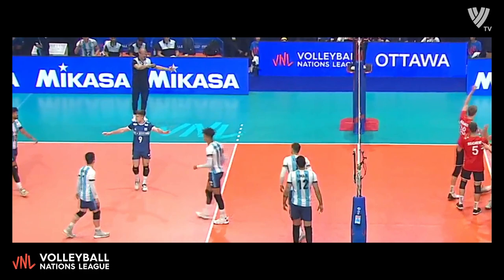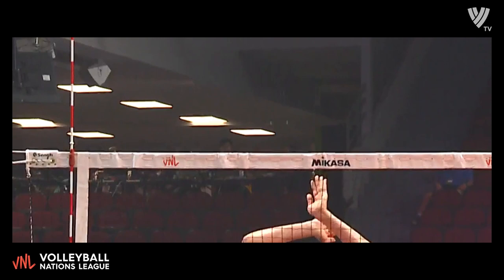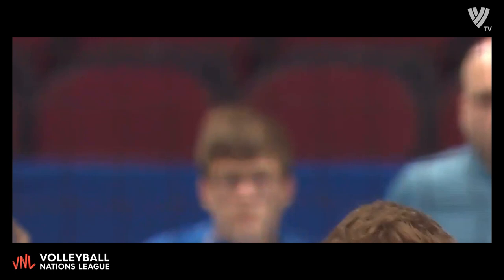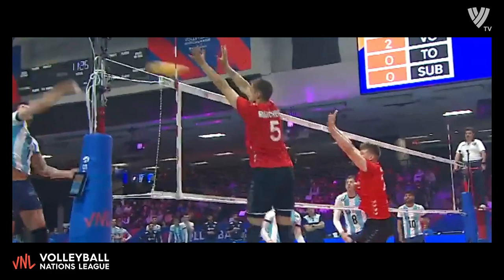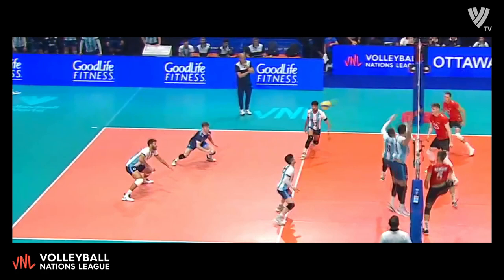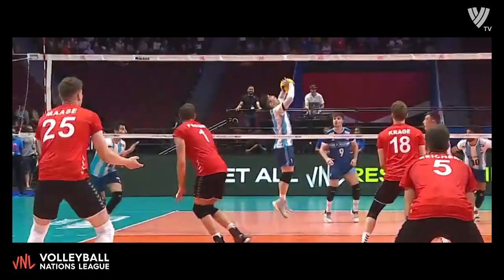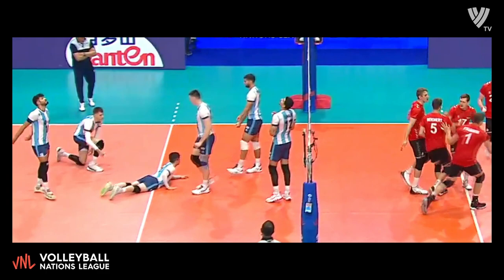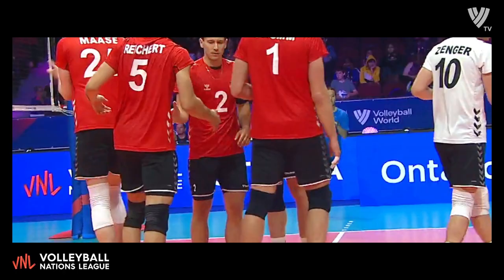Moritz Reichert vs Bruno Lima | Germany vs Argentina | Highlights | Men's VNL 2022 (HD)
Moritz Reichert (born 15 March 1995) is a German volleyball player. He is part of the Germany men's national volleyball team. Two–time German Champion (2015, 2019), French Champion (2018). At the professional club level, he plays for the French team, Tourcoing LM.
National championships
2014/2015 Simple gold cup.svg German Cup, with VfB Friedrichshafen
2014/2015 Gold medal with cup.svg German Championship, with VfB Friedrichshafen
2017/2018 Gold medal with cup.svg French Championship, with Tours VB
2018/2019 Gold medal with cup.svg German Championship, with Berlin Recycling Volleys
2019/2020 Simple gold cup.svg German SuperCup, with Berlin Recycling Volleys
2019/2020 Simple gold cup.svg German Cup, with Berlin Recycling Volleys

Bruno Lima Basolu (born 4 February 1996) is an Argentine volleyball player, member of the Argentine national team, bronze medallist at the Olympic Games (Tokyo 2020). At the professional club level, he plays for the French team, Nice VB.

Individual awards
2019: CSV South American Championship – Best Opposite